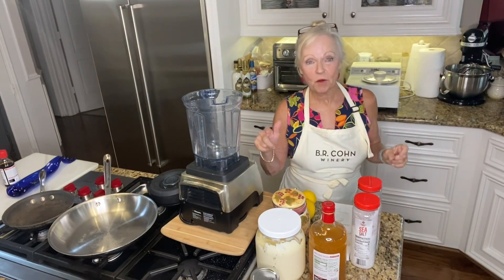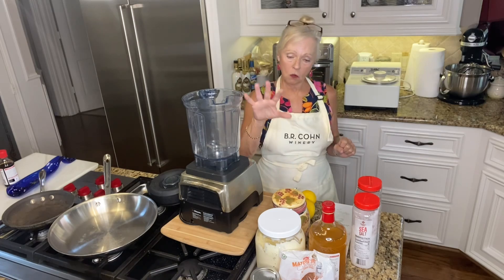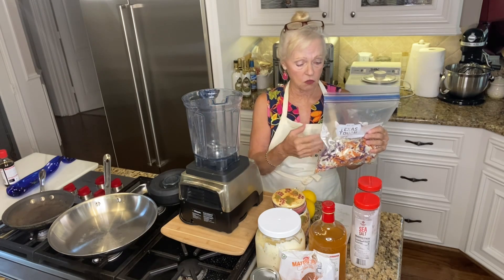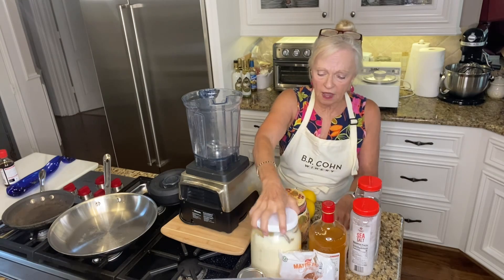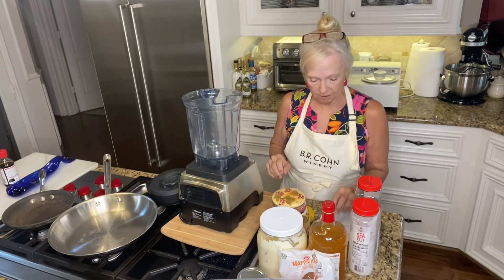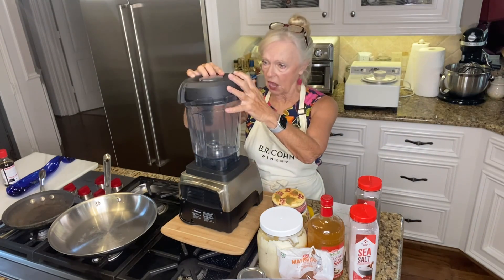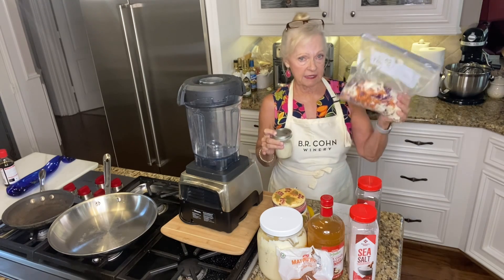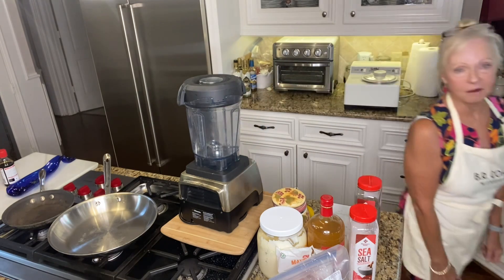Cole Slaw for a hot summer day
Simple dressing and an easy recipe to take to your next summer gathering!